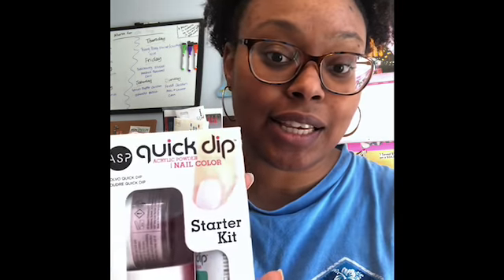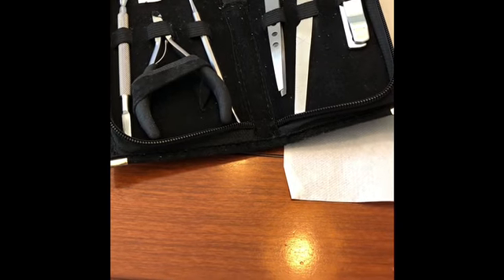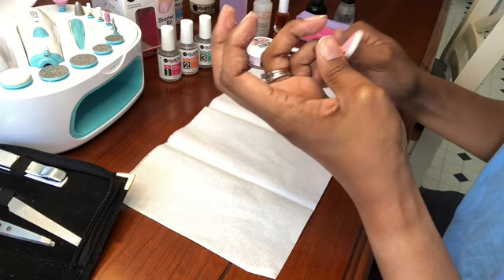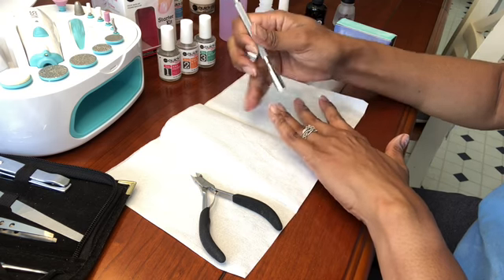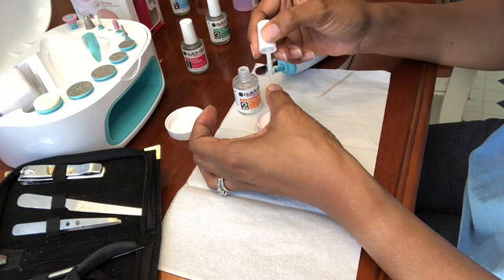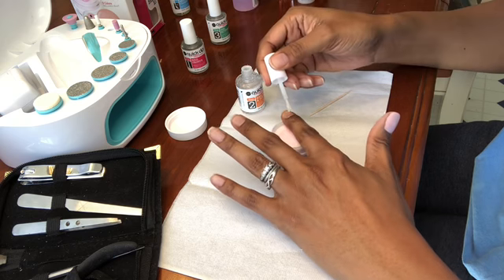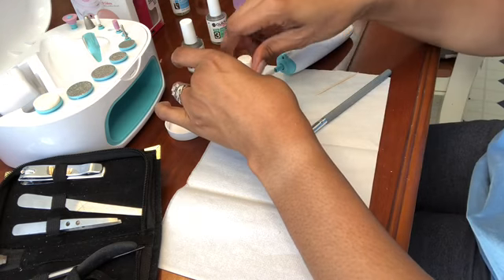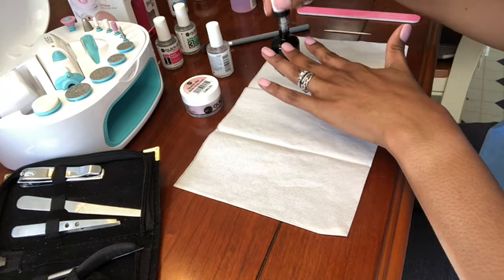DIY Dip Nails at Home!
Here’s how I do professional dip powder nails at home! It’s a great way to have professional looking nails on a budget. Pretty nails for a fraction of the cost 😊💅🏾❤️